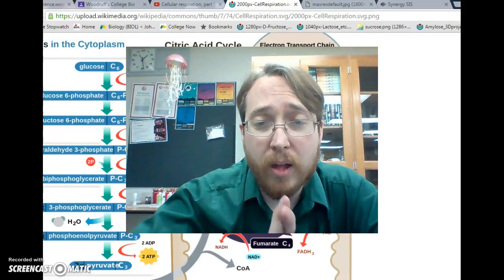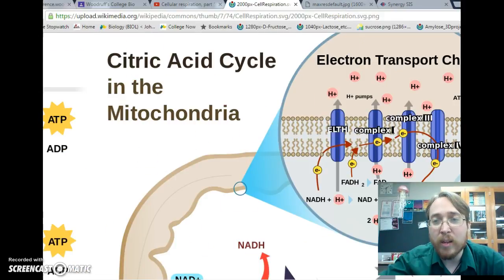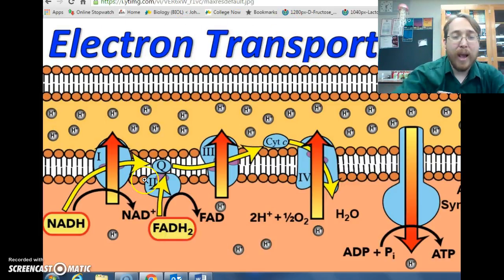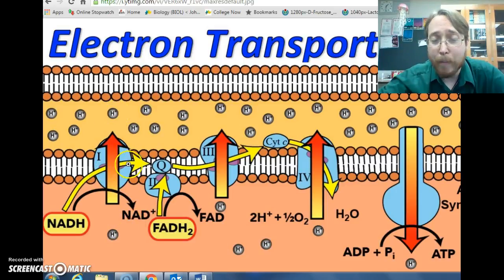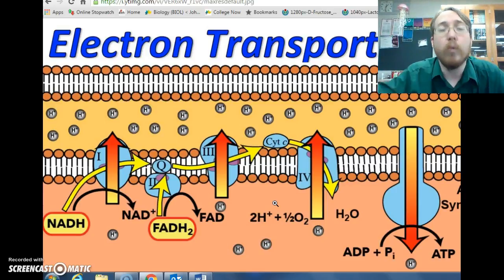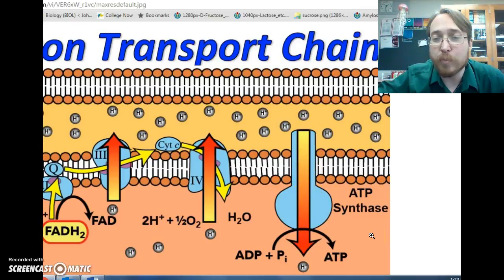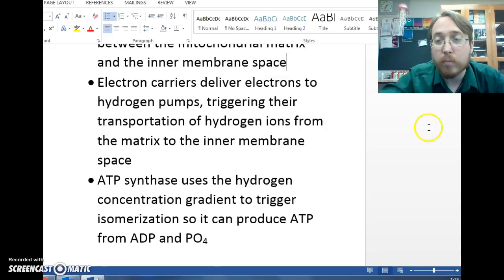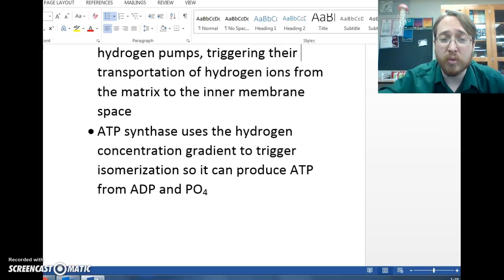Cellular respiration part 6 phase 4 Electron transport chain